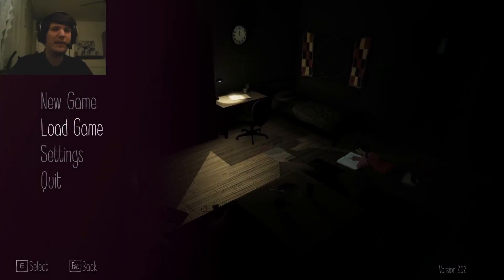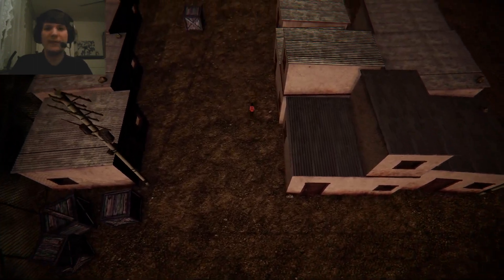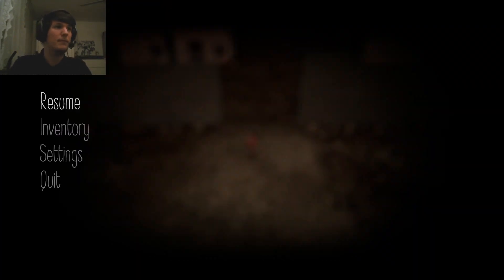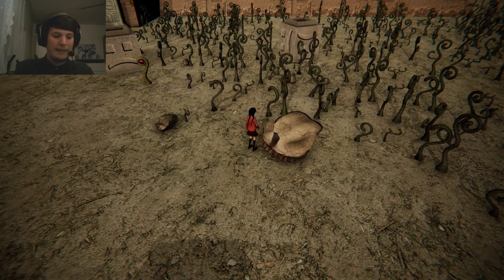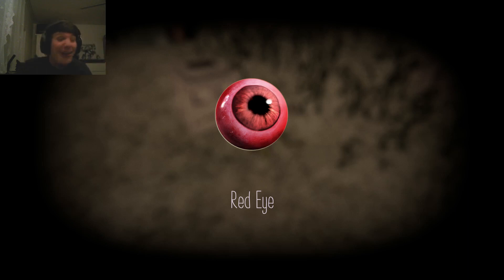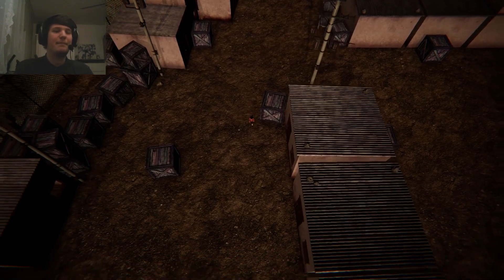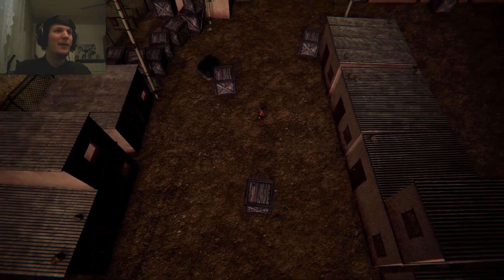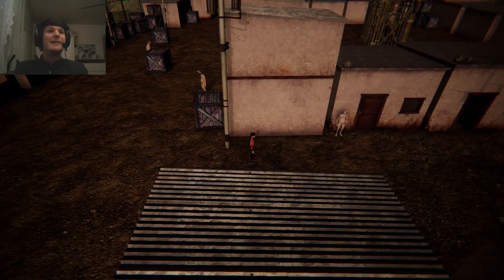Let's Play Yume Nikki Dream Diary (Part 8) - Apocalypse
Thank you for checking out my blind let's play. This game is an atmospheric psychological horror game based on a weird abstract indie horror game made with RPG Maker released in 2004 called "Yume Nikki" (basically translates to dream diary). This is supposed to be a 3D remake and it seems incredible.

Don't expect high quality commentary since I'm not cut out for this type of videos. Mostly recording these for fun or for friends who would like to see my blind reaction to certain games.